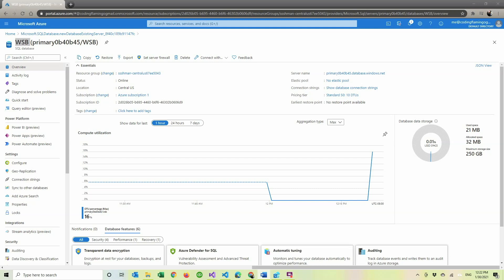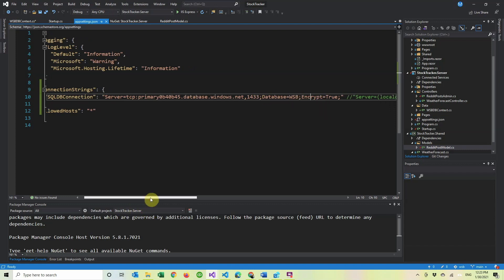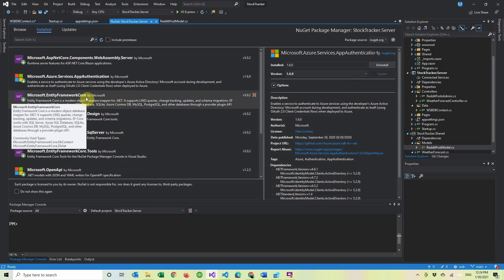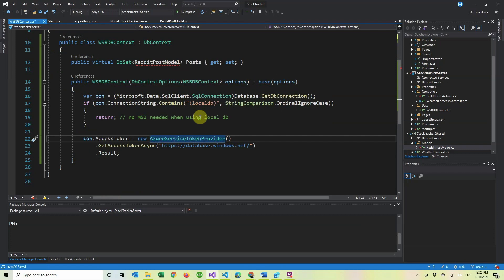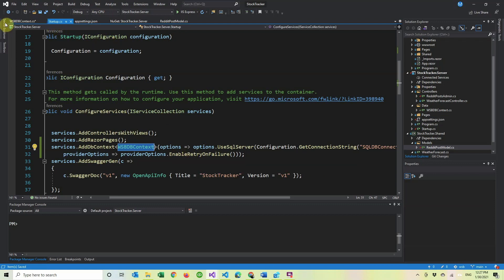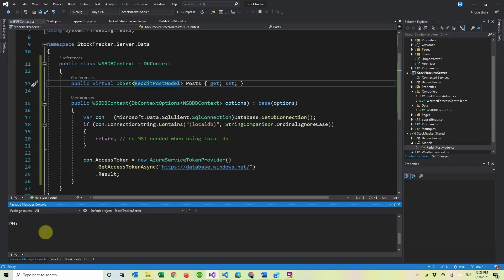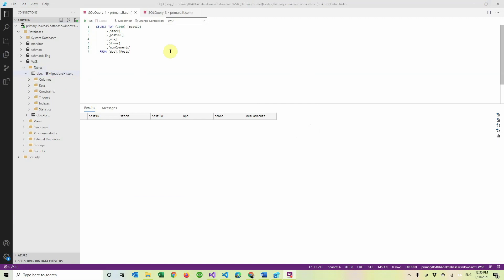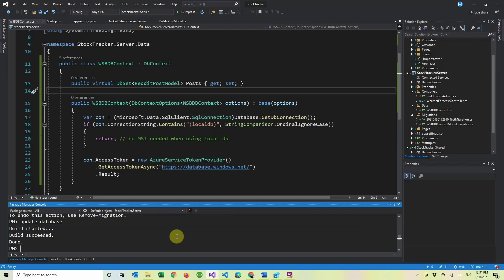How To Connect NET Application To Azure SQL With No Password - WSB Website Part 3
In this video we connect our Blazor .NET 5.0 Application to Azure SQL DB without using a password, using Azure Manage Service Identities (MSIs) and your developer account. This is the Third part of the Series where we build a website that shows the most popular stocks in r/WSB.

NuGet Packages:
Microsoft.EntityFrameworkCore
Microsoft.EntityFrameworkCore.Design
Microsoft.EntityFrameworkCore.SqlServer
Microsoft.EntityFrameworkCore.Tools
System.Data.SqlClient
Microsoft.Azure.Services.AppAuthentication